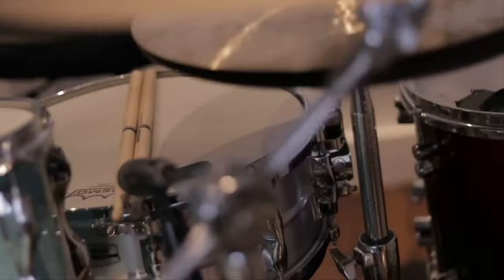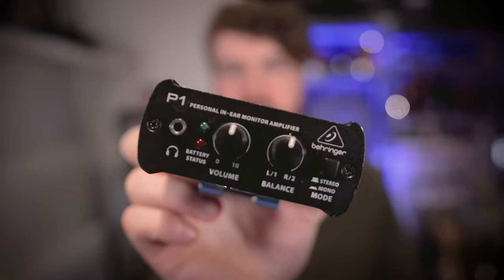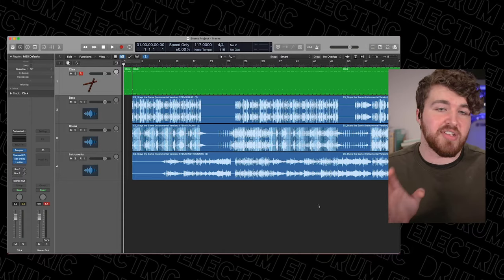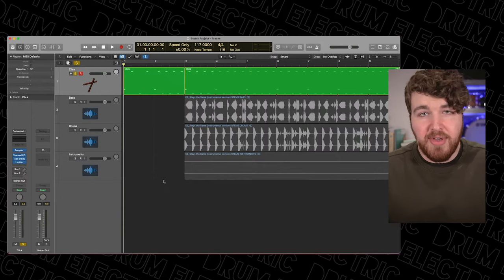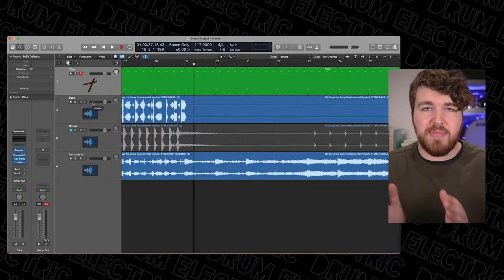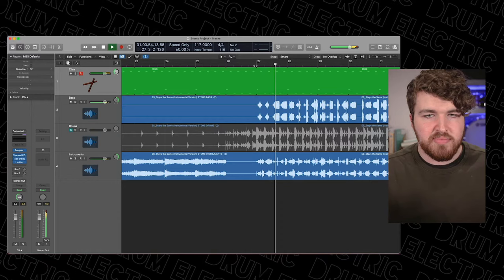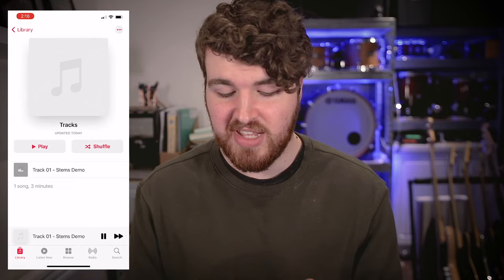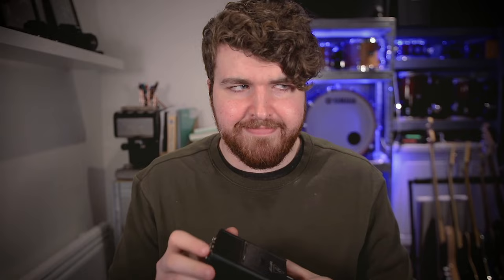How to Run Backing Tracks From a Phone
Got a gig that has a quick turnaround in? In backing tracks but don't want anything ridiculous? This is for you! How to run backing tracks from a phone, tablet, MP3 player, pretty much anything that can handle playing music!

Also, does anyone know how to pronounce 'Behringer'?

Timestamps:
0:00 - Intro
1:25 - The Things You'll Need
2:54 - Setting up the Tracks
7:01 - Importing to Your Device of Choice
7:58 - Setting up the Rig
9:36 - Outro

Want some stuff from this video to get you started?

Roland KT-10
Roland RT-30HR
Roland RT-30H
Roland RT-30K
Roland BT-1

Alesis Sample Pad Pro
Alesis Strike Multipad

My Main Camera
My Audio Interface
Linked to my interface for 16 channels
My Main Streaming Lens
My FAVOURITE Lens
My (updated) GoPro
My Tripod

10x8, 12x9, 14x14, 16x16, 22x18, 14x5.5 Aluminium snare.

Meinl Cymbals L to R:
15" Byzance Jazz Thin Hats
20" Byzance Trash Crash
20" Byzance Extra Dry Medium Ride
20" Byzance Extra Thin Hand Hammered Crash

Sabian 19" AA Holy China